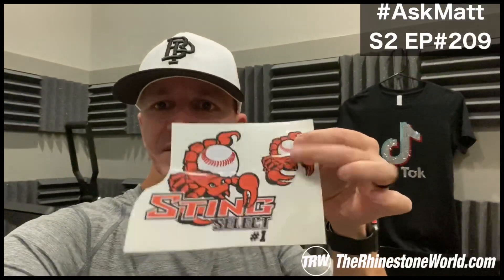What did you Package with your T-shirts and Decals for Customers | AskMatt S2 EP#209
We are in Season 2 of your favorite AskMatt series.